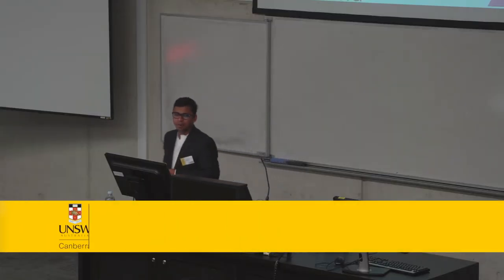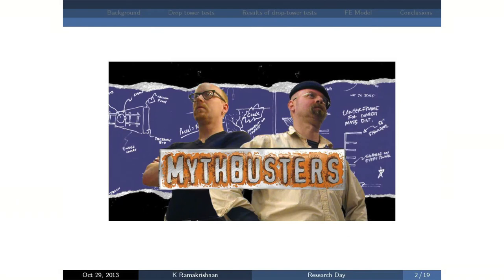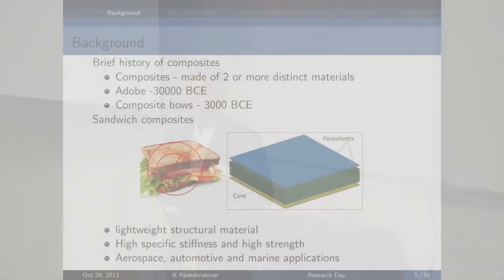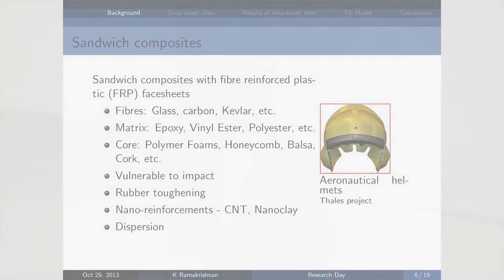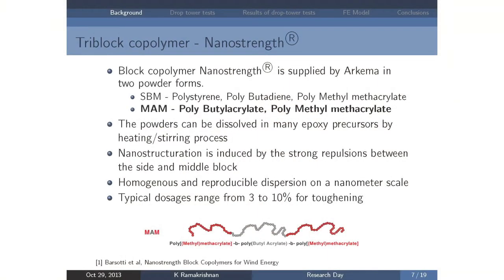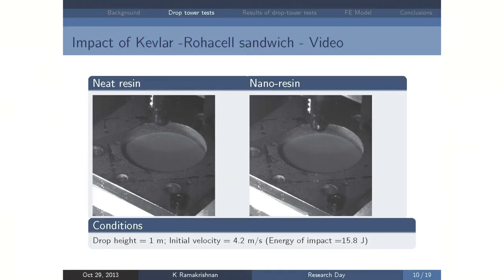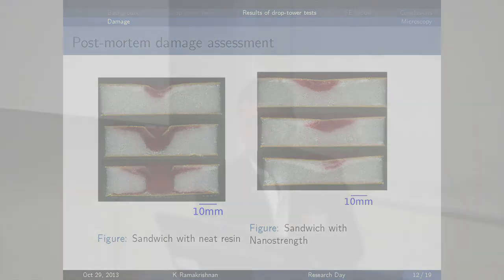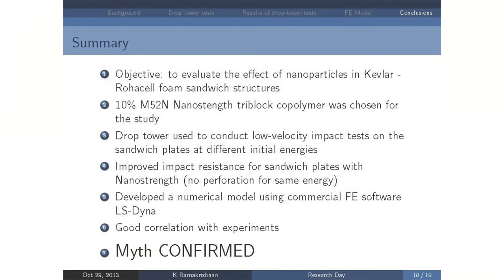Research Day Karthik Ram Ramakrishnan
unsw.adfa.edu.au/connect - About UNSW Canberra
UNSW Canberra is part of a significant research institution, and offers a supportive and stimulating environment for postgraduate research study. Gain all the advantages of studying with one of Australia's largest, well established and research intensive tertiary institutions. UNSW Canberra has the best university teacher-to-student ratio in the country.

Our campus is open to all students and we offer a number of scholarships.